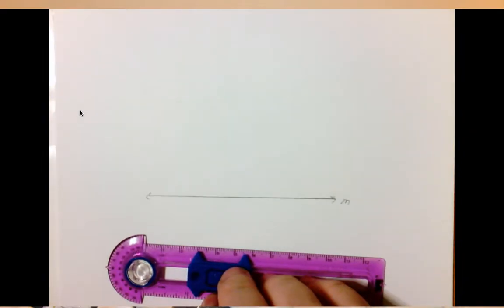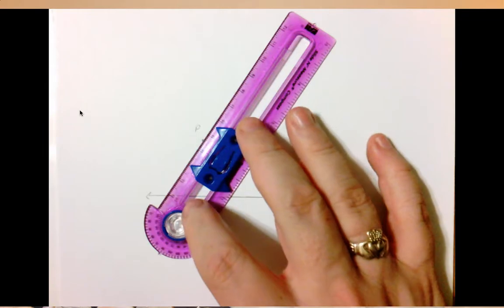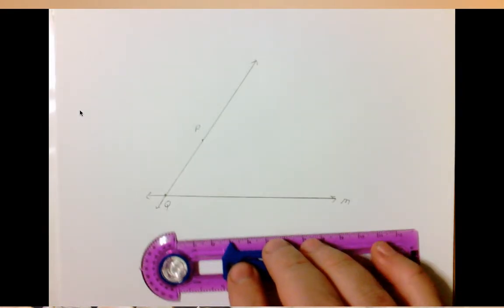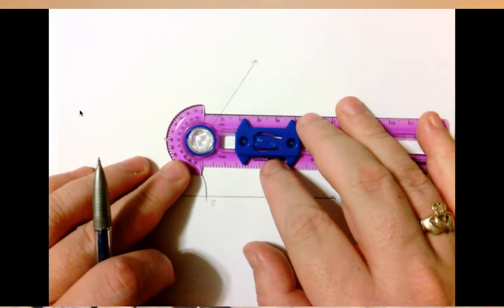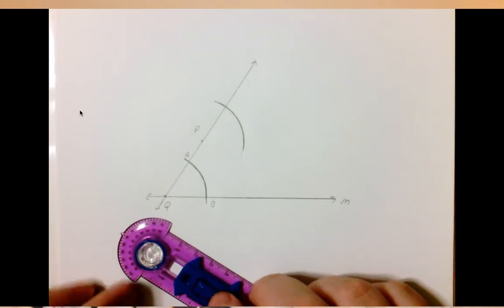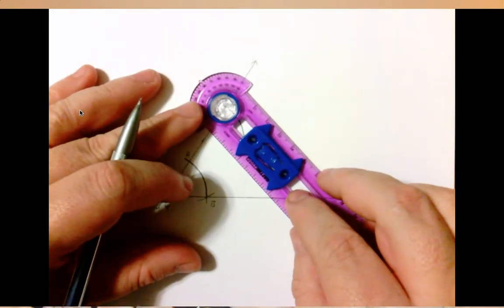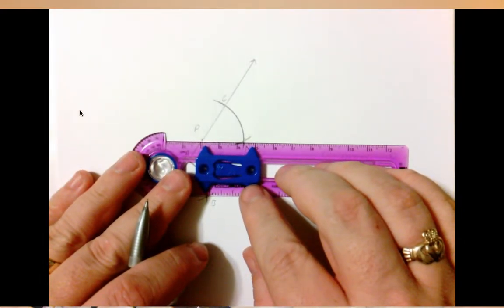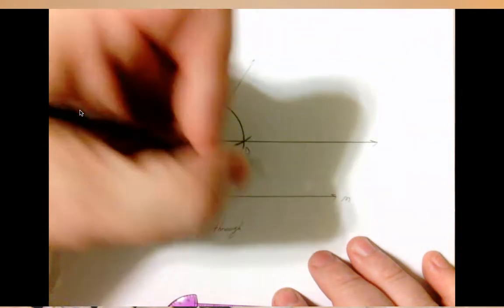Constructions #4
Constructing Parallel Lines